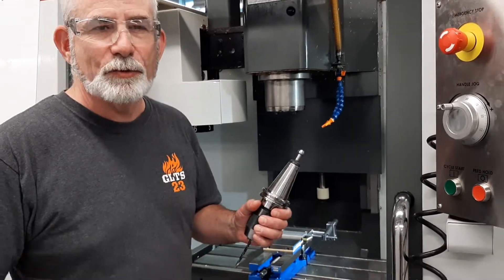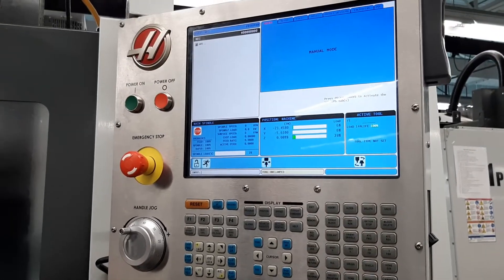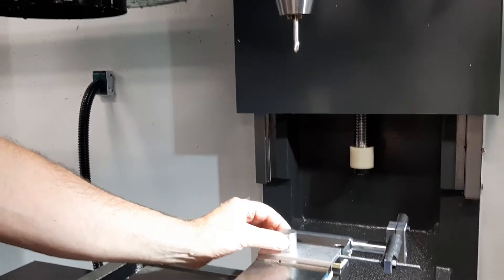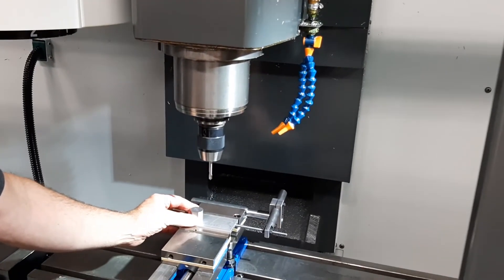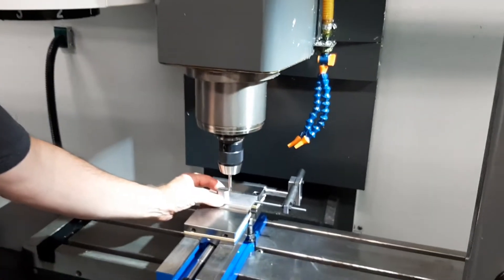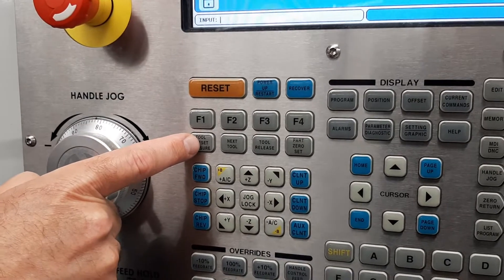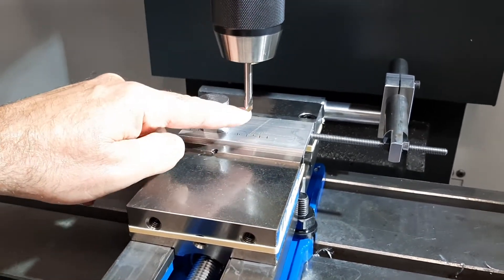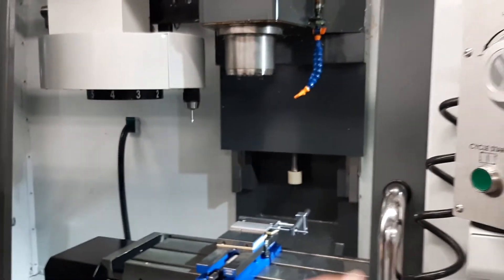Tool length offsets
Setting tool length offsets on a HAAS Pre-NGC control